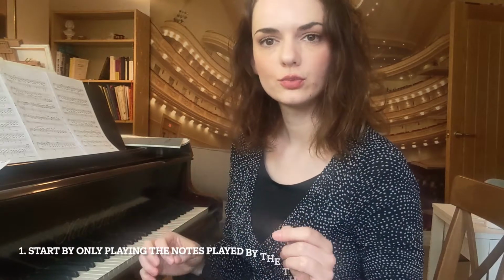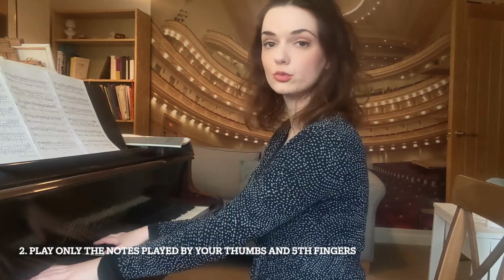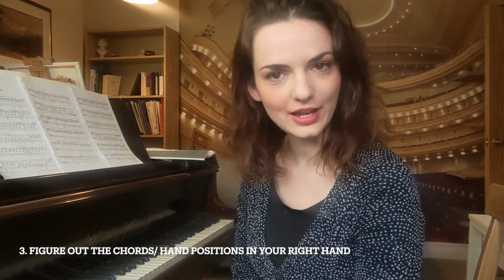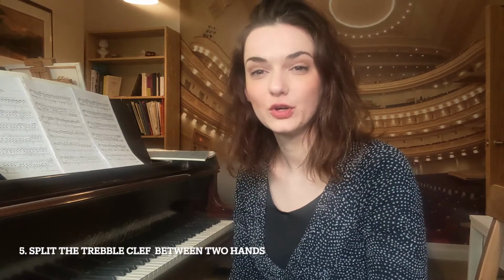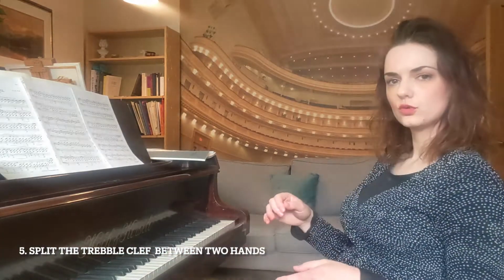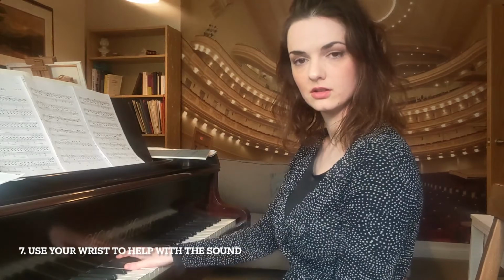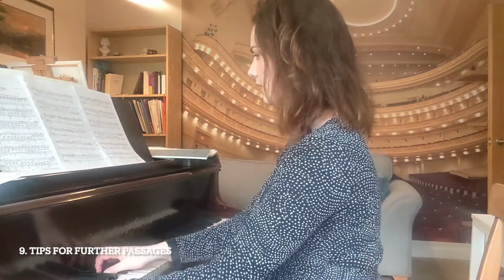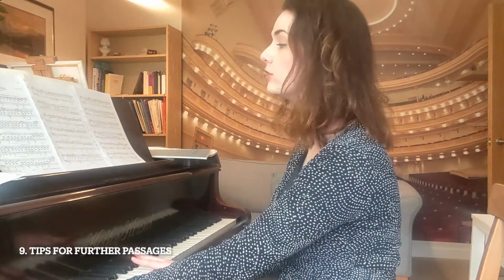Learn Beethoven's "Moonlight" Sonata (1st movement)- Tips that will speed up the learning process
In this piano tutorial, I will show you some simple tricks to quickly and efficiently learn how to play the 1st movement of Beethoven's "Moonlight" Sonata. Hopefully, these tips will significantly speed up and help your learning process.